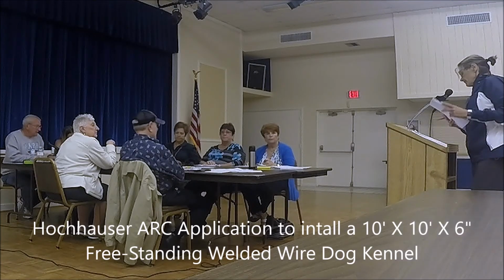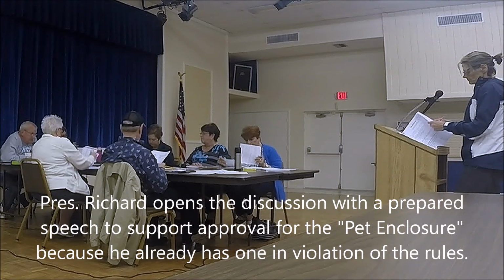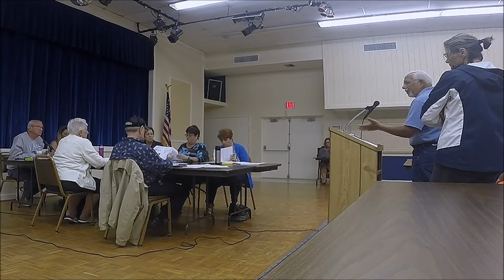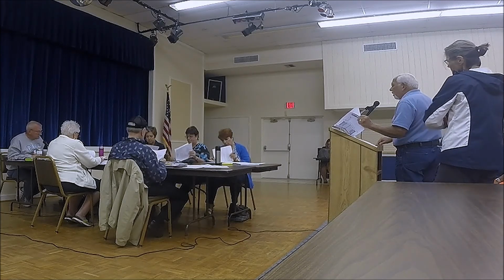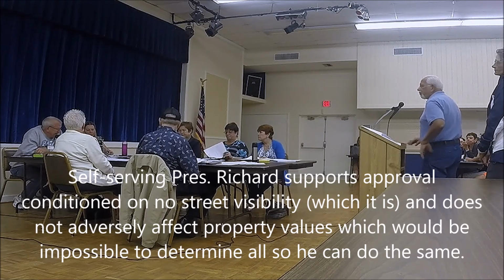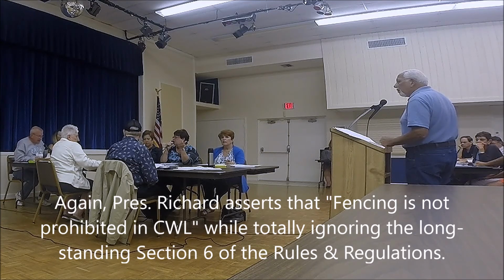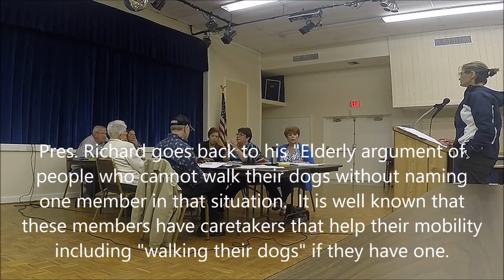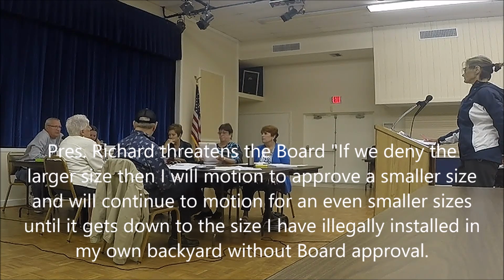2016-03-21 BOD Mtg Excerpt Hochhauser ARC Dog Kennel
Video of a public meeting protected by Florida Sunshine Laws.  This video clearly shows how the self-serving CWL President in an obvious conflict of interest he cares little about trying to push through the Board an approval for prohibited "Pet Enclosure" because he has already one without Board ARC approval.